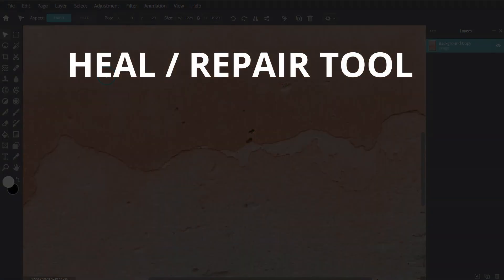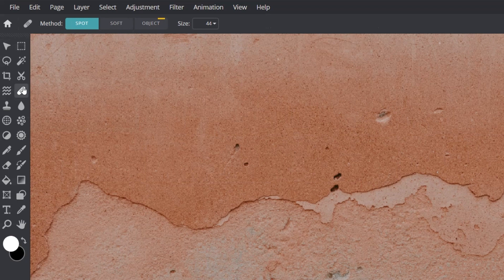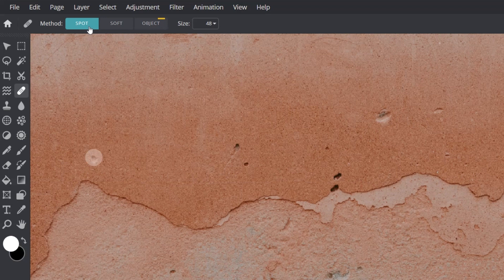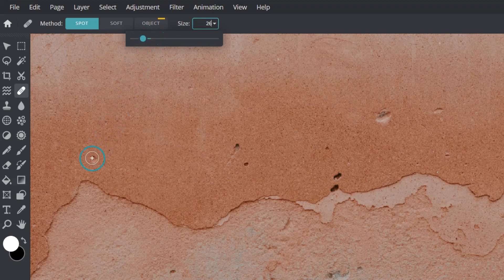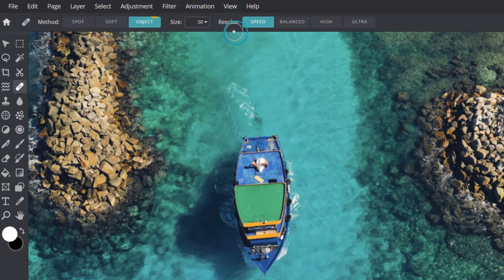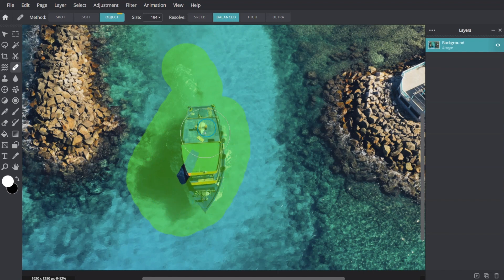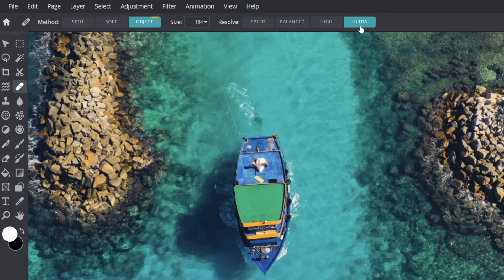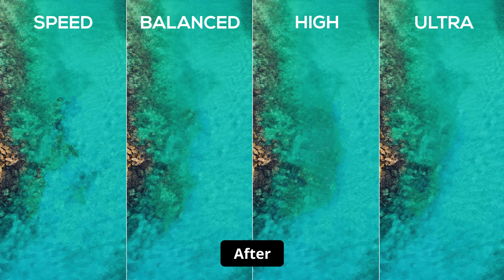Retouch Your Photos with Heal Tool in Pixlr E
In today's video, learn how to retouch your photos with heal tool in Pixlr E!